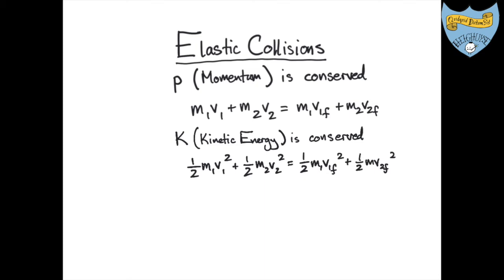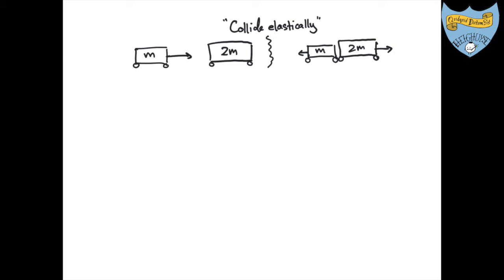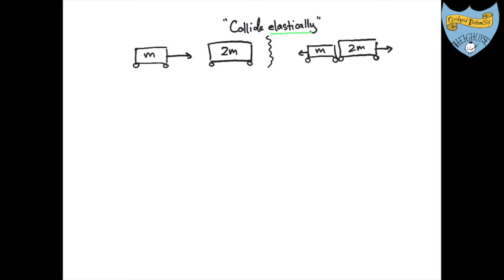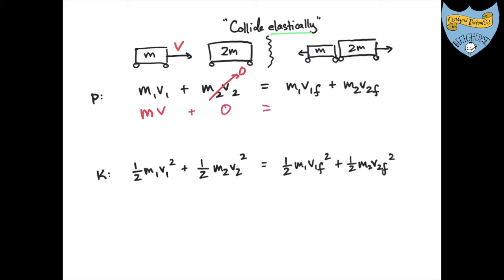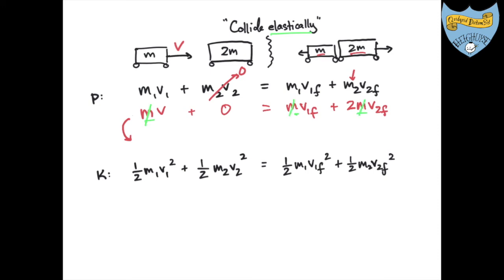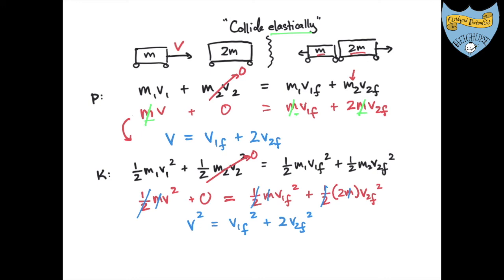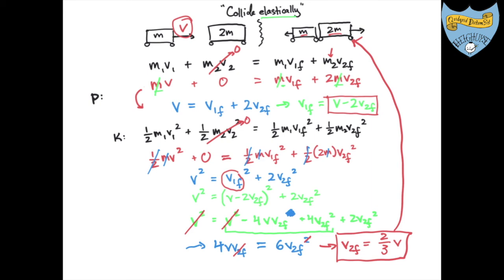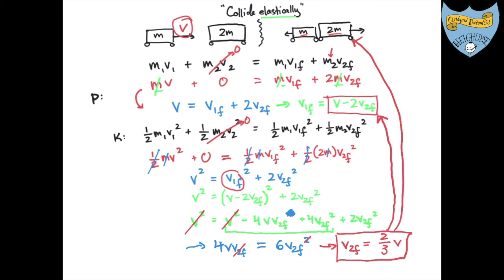Honors Physics - Unit 5 - Elastic Collisions